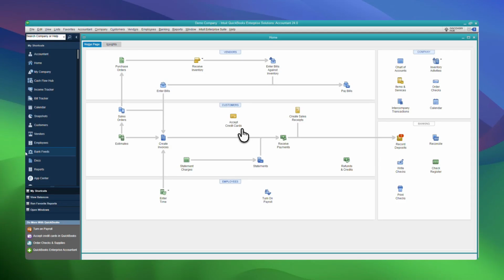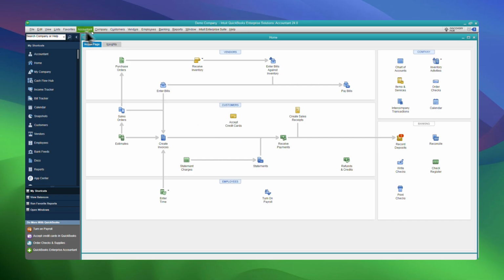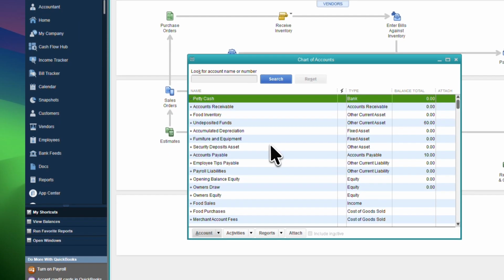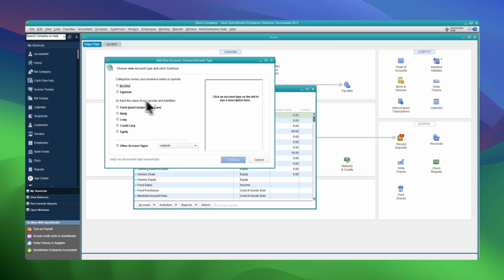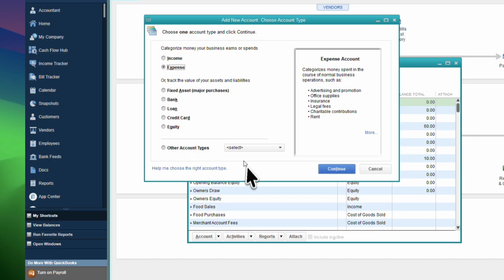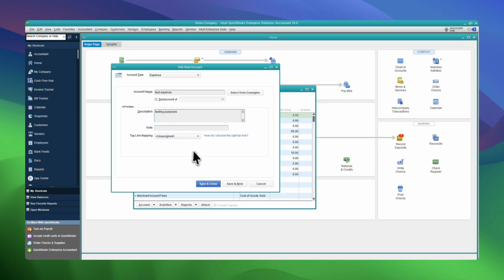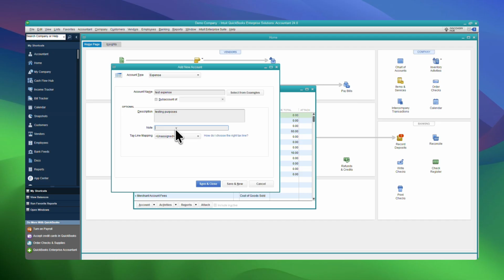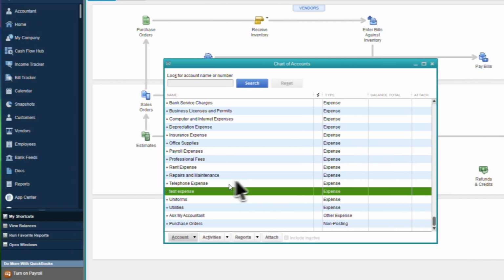How to Create an Expense Account in the Chart of Accounts in QuickBooks Desktop (2026 Updated Guide)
Learn how to create an expense account in the Chart of Accounts in QuickBooks Desktop! In this 2026 step-by-step beginner tutorial, I'll show you how to add a new expense account, choose the correct account type, enter account details, and organize your business expenses for accurate bookkeeping.